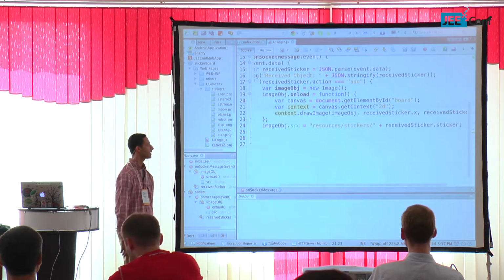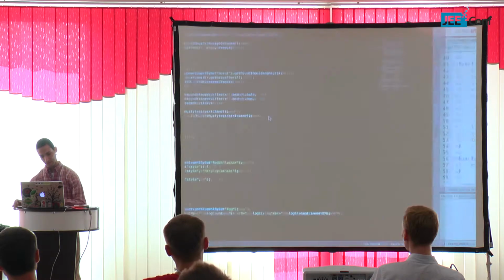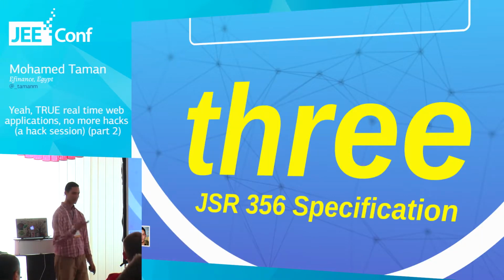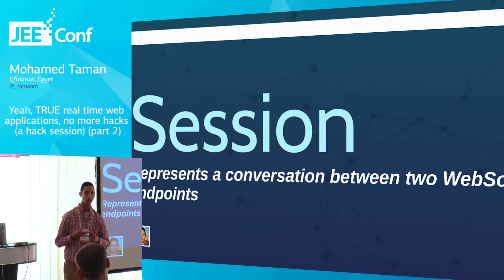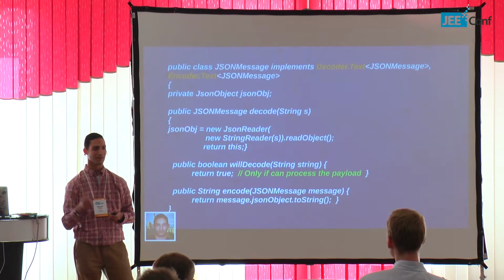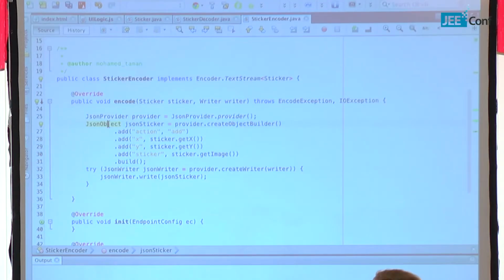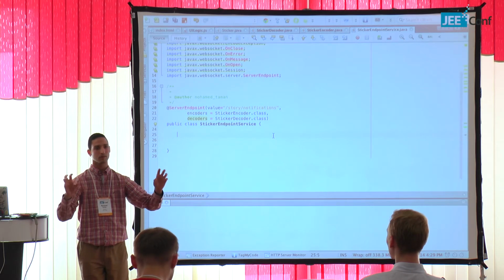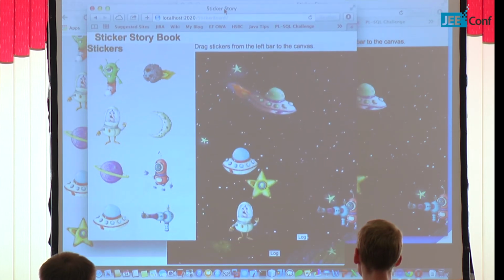Yeah, TRUE real time web applications, no more hacks (a hack session) (Mohamed Taman, Egypt), part 2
Historically, creating web applications that need bidirectional communication between a client and a server (e.g., instant messaging & gaming applications) has required an abuse of HTTP to poll the server for updates while sending upstream notifications as distinct HTTP calls.

HTML5 specification includes the WebSockets (WS) protocol, I will deep dive into the specification by introducing the Websocket protocol, API and working mechanism, alongside intro to the most widely used data exchange schema between front and back end, the JSON API.

In addition, there is a brief comparison of traditional HTTP & WS, followed by covering of how WebSockets works. You will see how using WS removes the overhead of heavy HTTP request and response headers with real case study. Finally, we will review the code of the Web app build on GlassFish 4 app server.